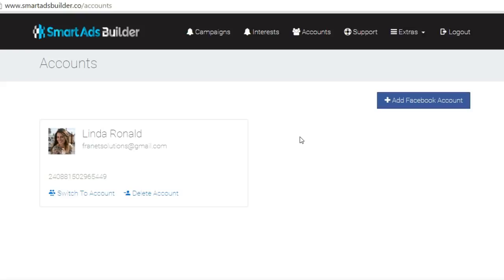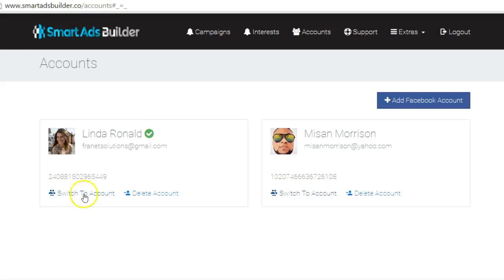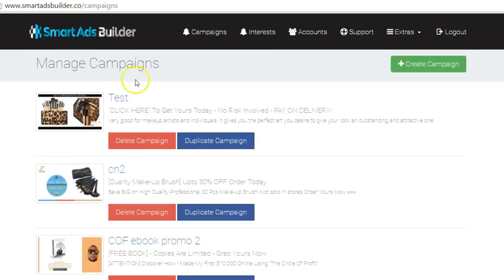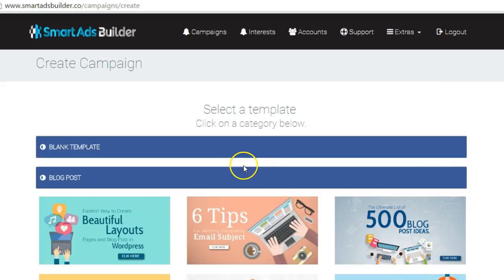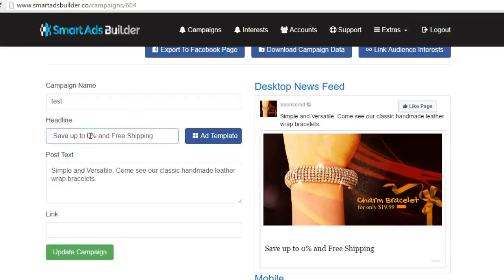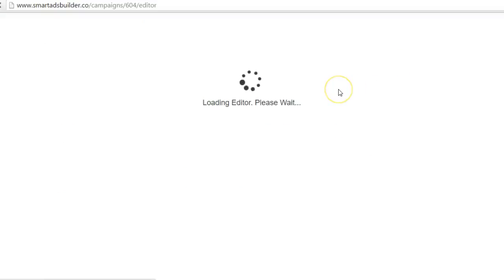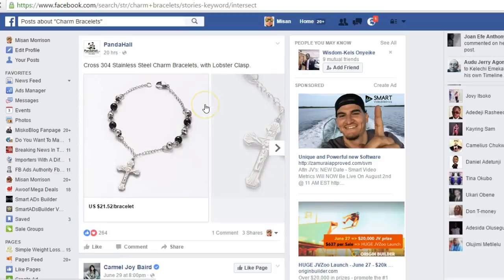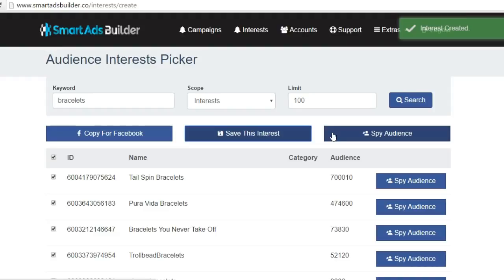SmartADs Overview Video